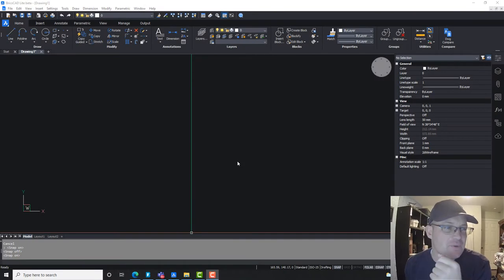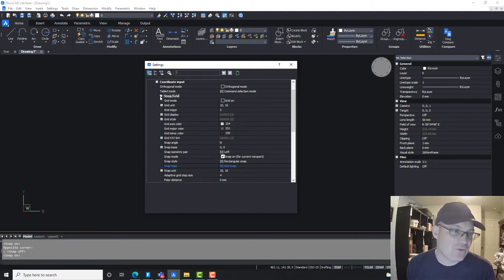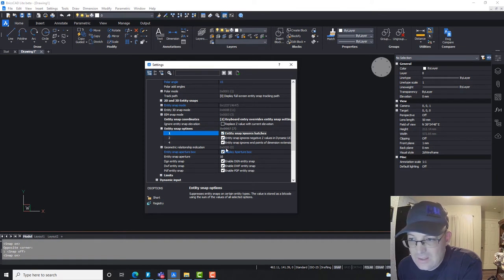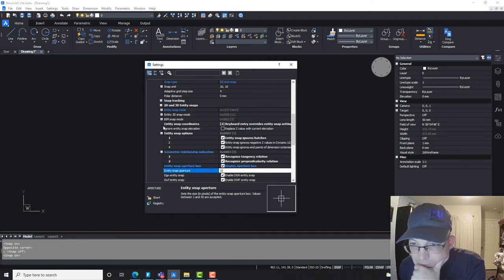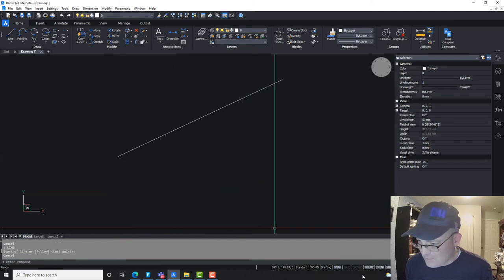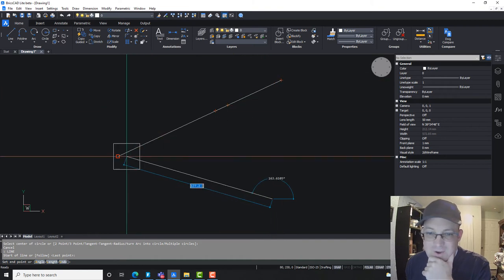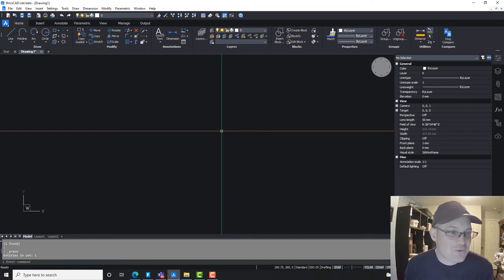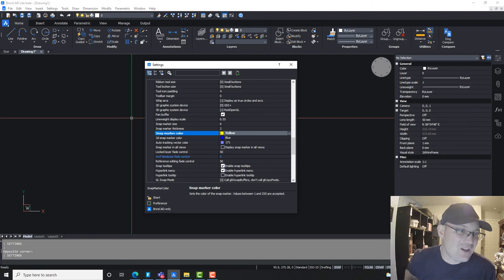Setting Up Entity Snaps In BricsCAD